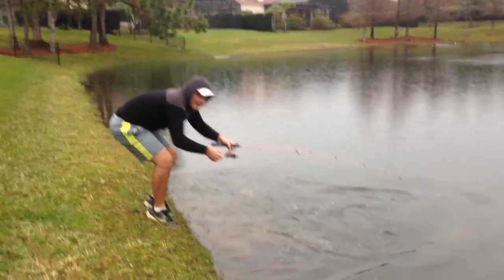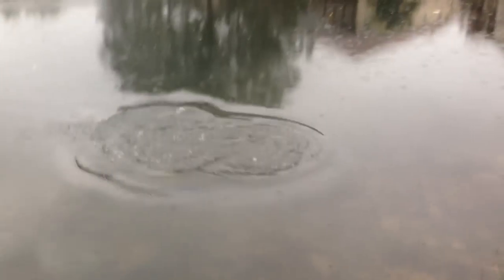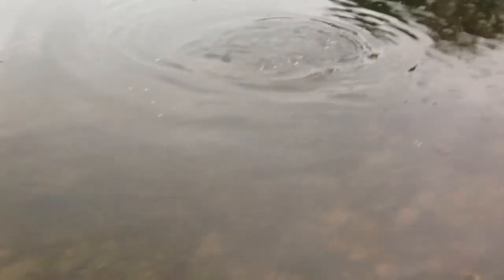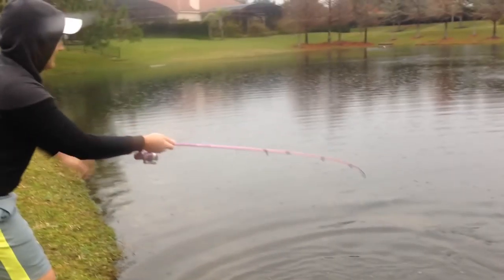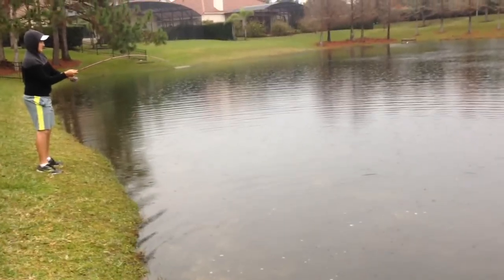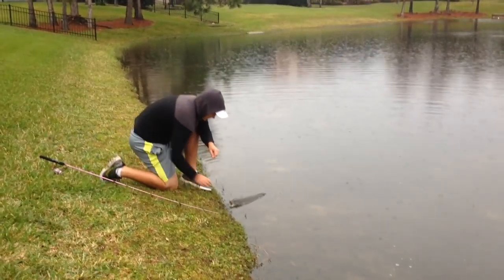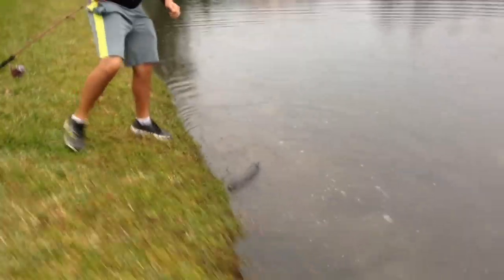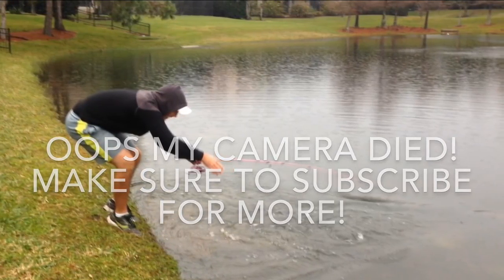Monster Fish Caught On Barbie Pole!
A pretty nice fish that I caught on my friends step sisters Barbie pole.